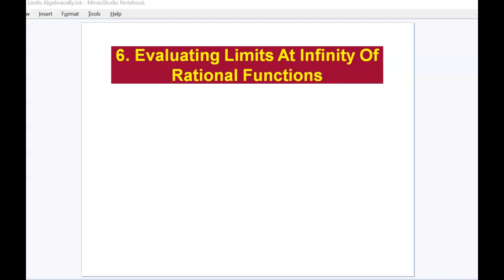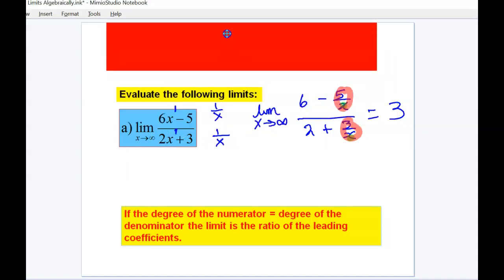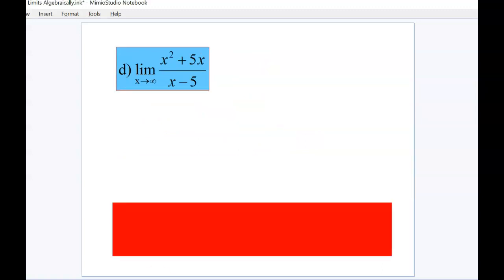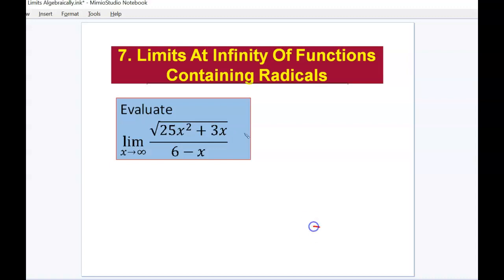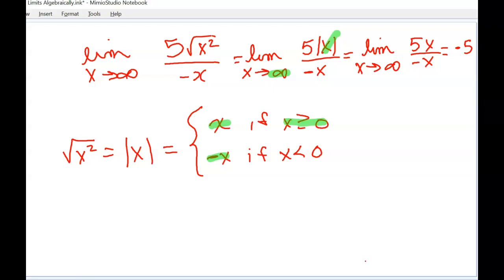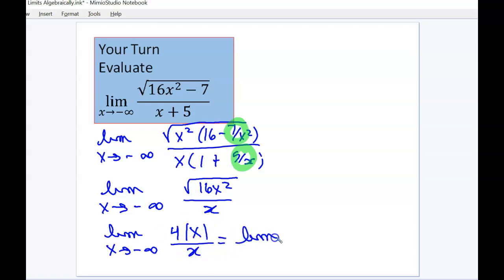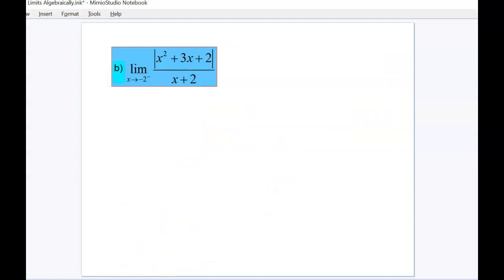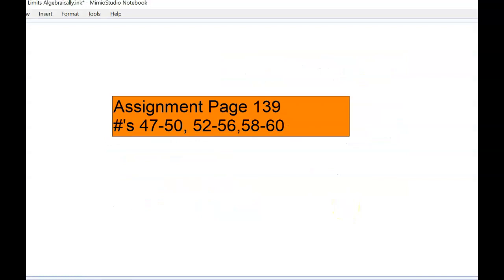2.2 Part 3 Evaluating Limits At Infinity and Absolute Value